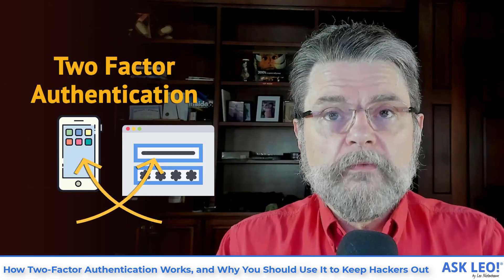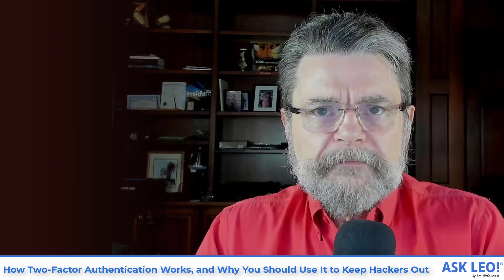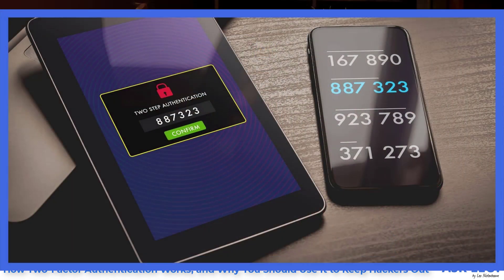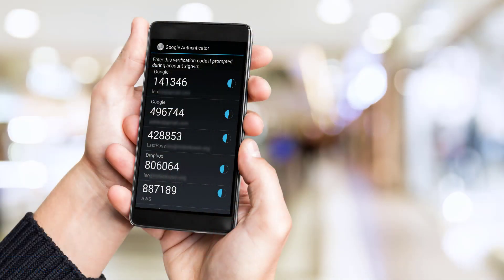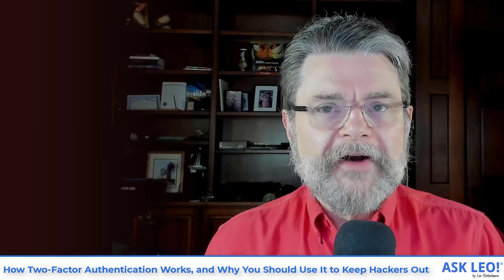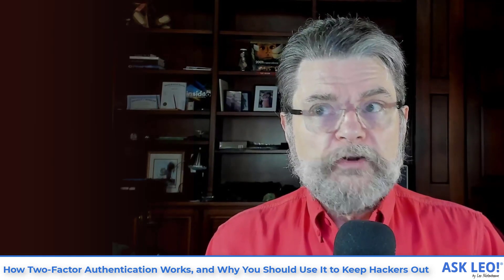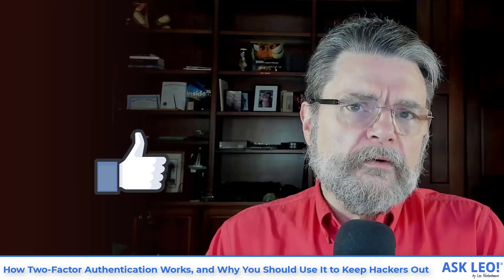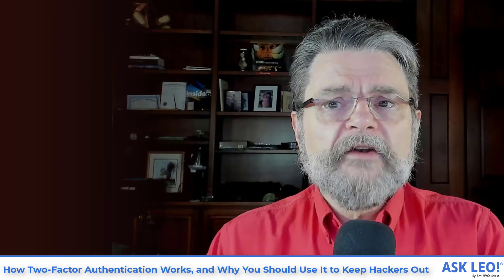How Two-Factor Authentication Works, and Why You Should Use It to Keep Hackers Out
❤️ Two-factor authentication is a great way to keep your accounts secure from hackers -- even those who manage to get your password.

Two-factor authentication adds something you have -- like a mobile device -- or something you are -- like your fingerprint -- to something you know -- your password -- to confirm you are authorized to access an account. There are contingencies for losing your second factor, as well as ways to make two-factor less intrusive in day-to-day use. Even if they know your password, hackers can't get in with two-factor enabled. This is how two-factor authentication keeps you secure.